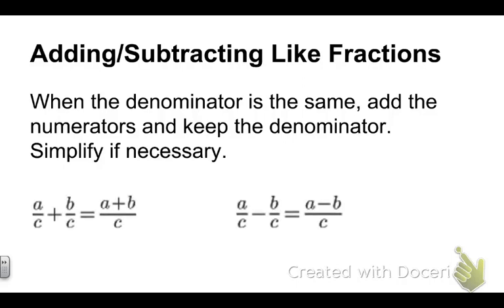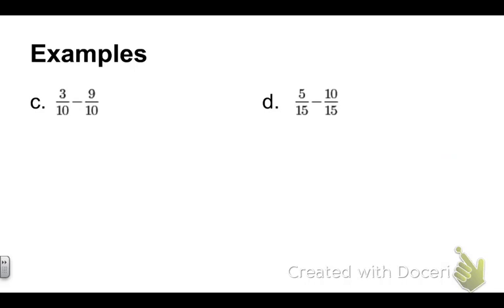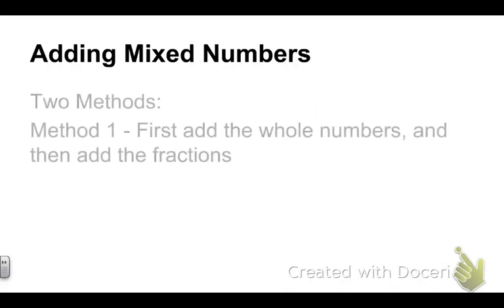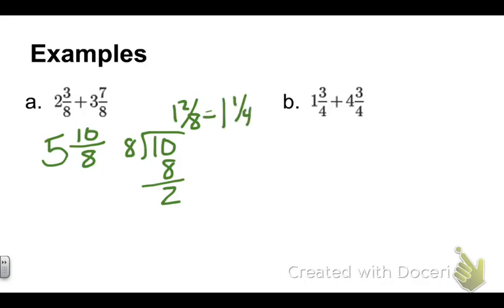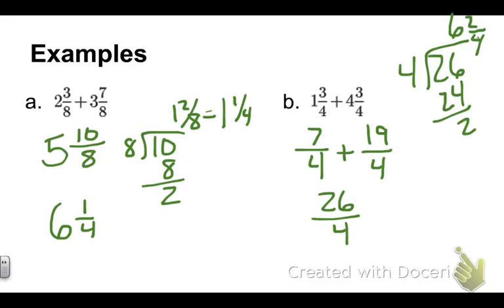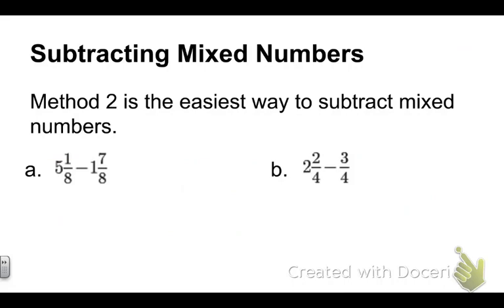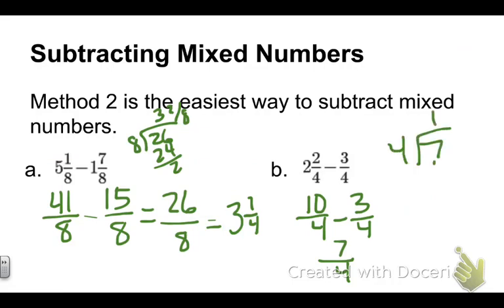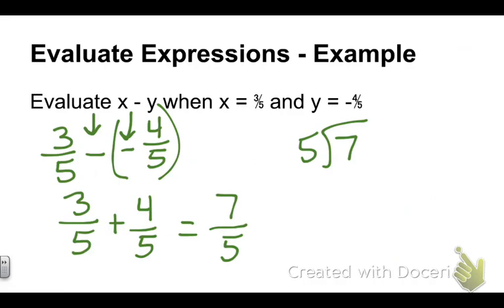3-5 Adding and Subtracting Like Fractions